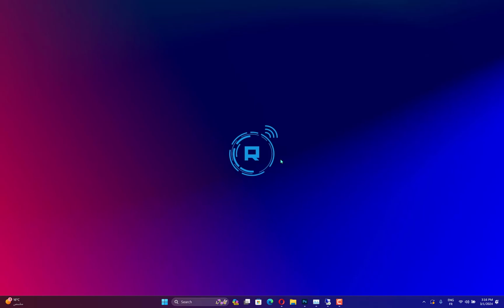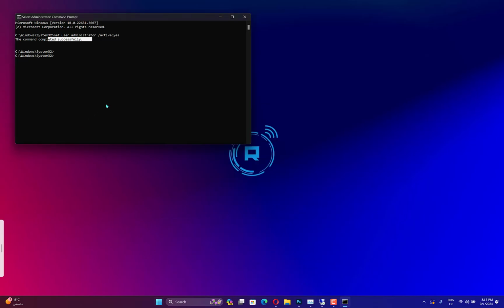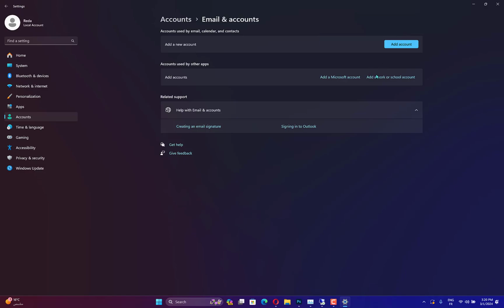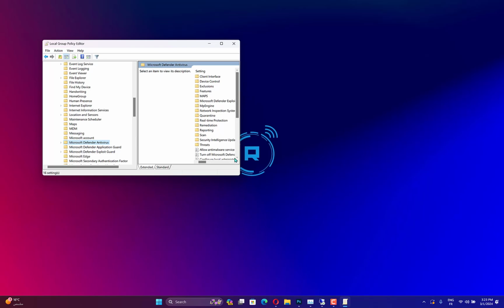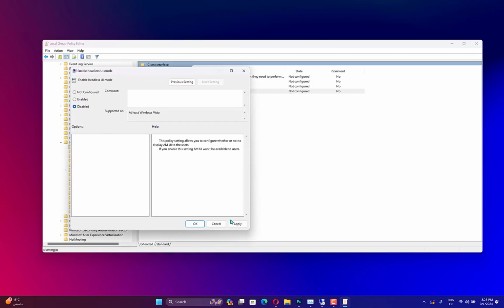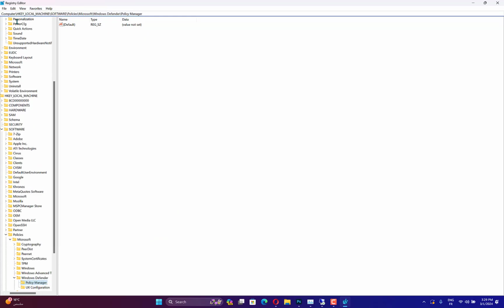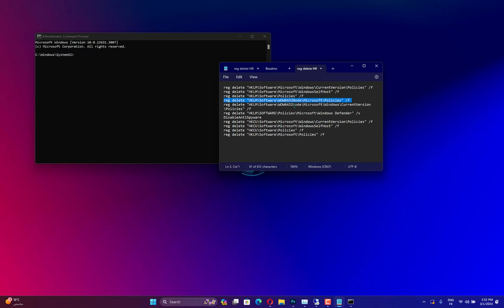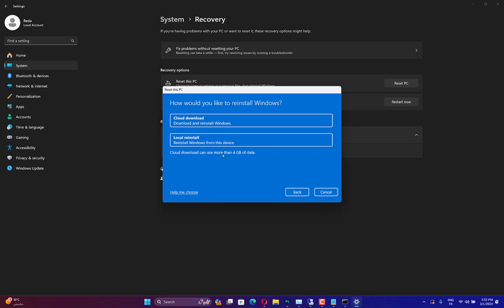Fix Your IT Administrator Has Limited Access on Windows 10/11